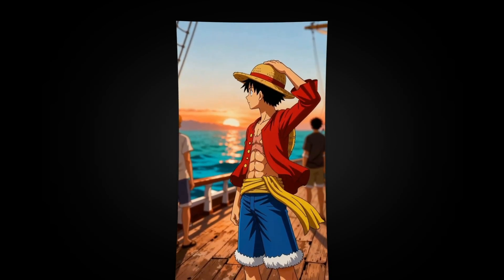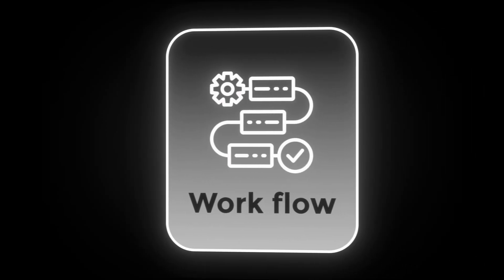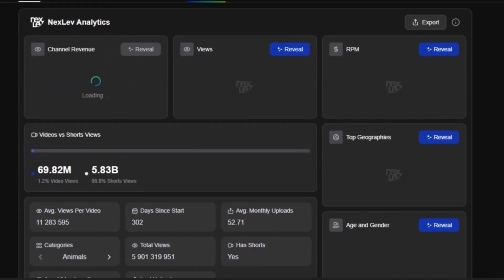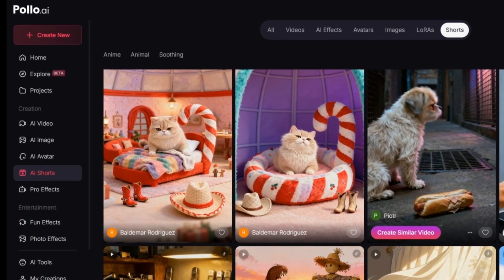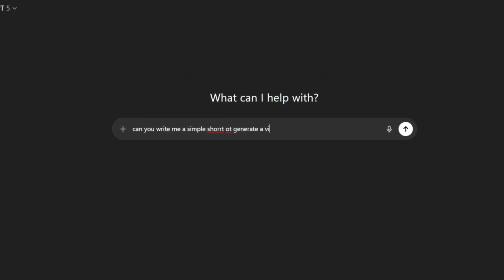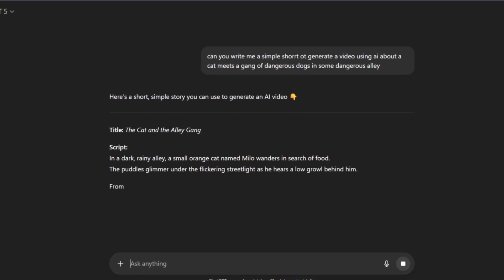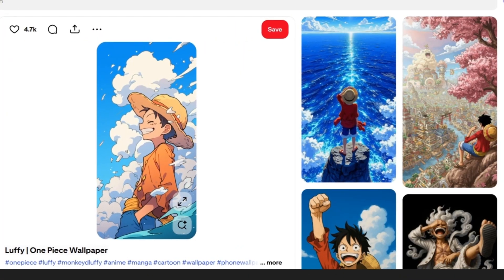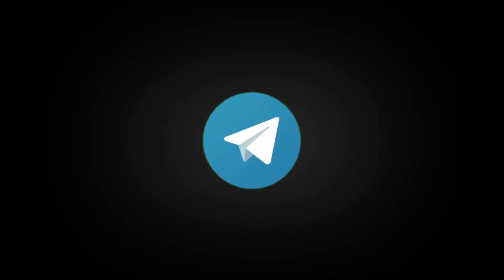How to Create Viral Shorts in Minutes with AI! - Pollo Ai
This video is your ultimate step-by-step guide to discovering a highly profitable faceless YouTube niche for automation and making $10,000/month!  Don't miss out on this golden opportunity!

Nexlev Link :  NexLev.io/chrome-extension